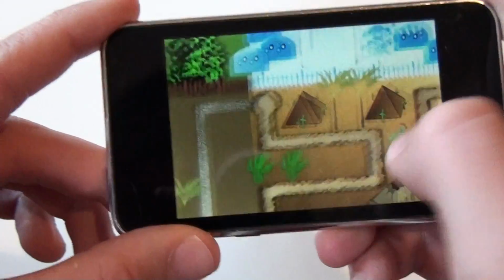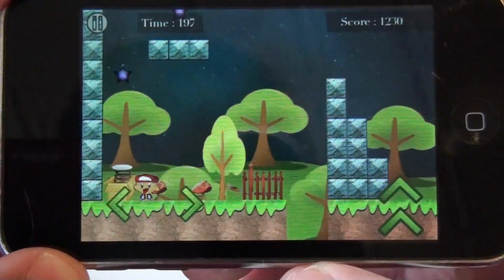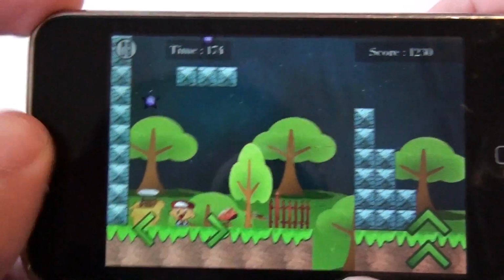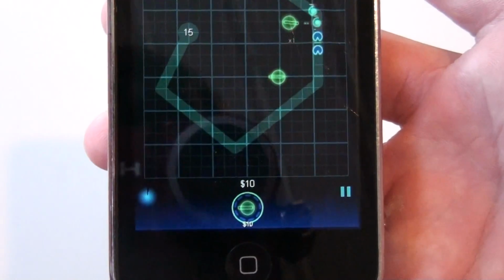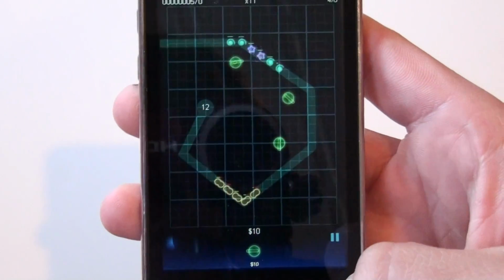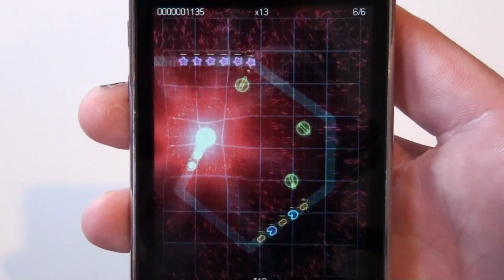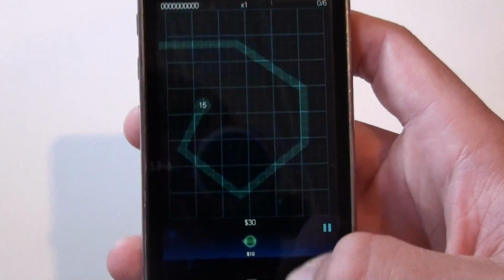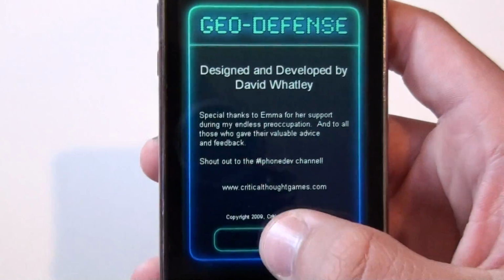App Review #6: Ricky and geoDefense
Ricky: $0.99 Geo-Defense: $0.99
These 2 applications are very cheap but very big in levels. each have about 25-60 levels. very high in replay value. definetly check these 2 apps out!

***ignore this***
App Review #6: Ricky and Geo-Defense fun applications application for your ipod touch 2g 1g iphone 3g 3gs 3g s #6 check these apps out must have 0.99 $0.99 cheap high replay value apps original pick up and play games iPodtouchhelp8 ipodtouchhelp8 geoDefense